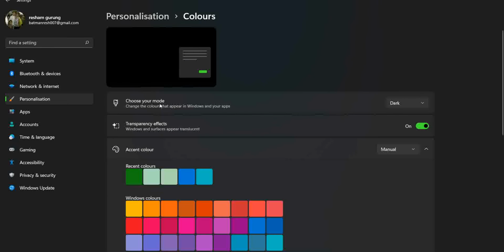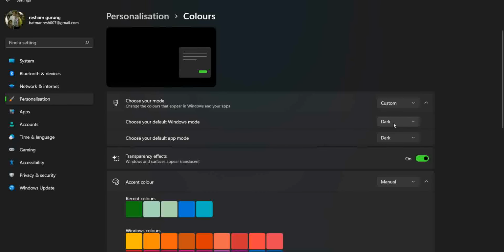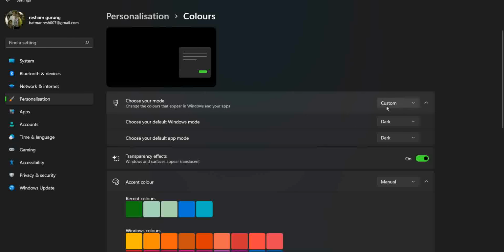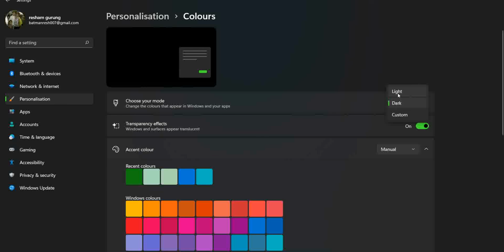Switch to the Dark Side: Activate Dark Mode on Windows 11/10" by 'Login Giants'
In this video, we show you how to enable Dark Mode on Windows 10 and Windows 11. This is a great way to improve your viewing experience, save battery life on your device, and reduce eye fatigue.
Do you find yourself working long hours on your computer and wishing for a darker mode to reduce eye fatigue? Or maybe you're just tired of staring at a bright screen in a dark room. Either way, this video will show you how to enable Dark Mode on Windows 10 and 11. Keep watching for step-by-step instructions!